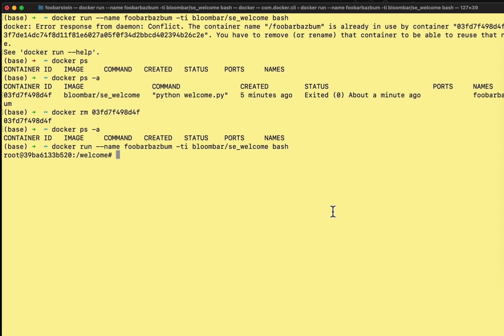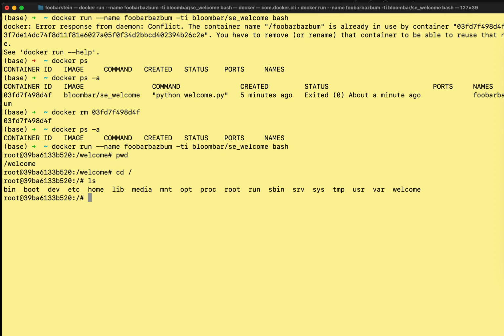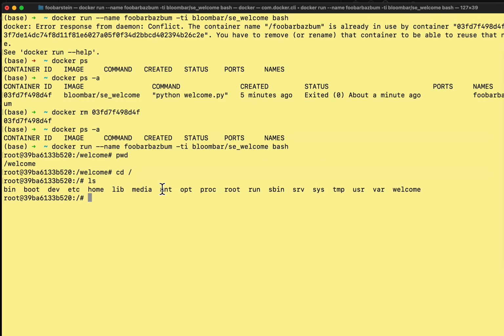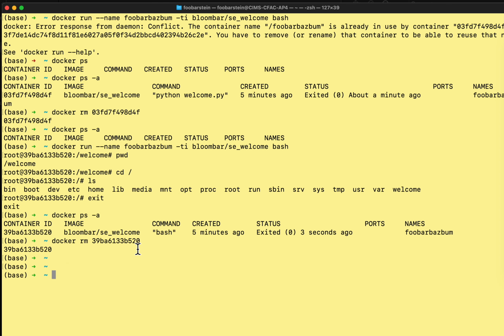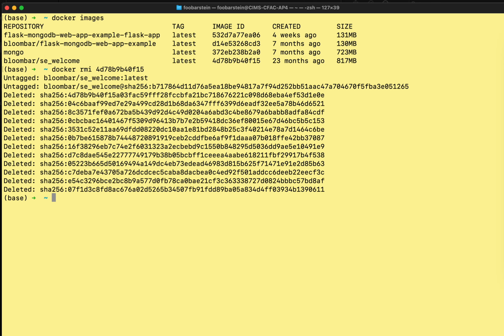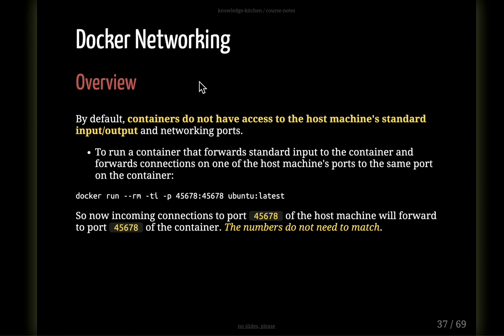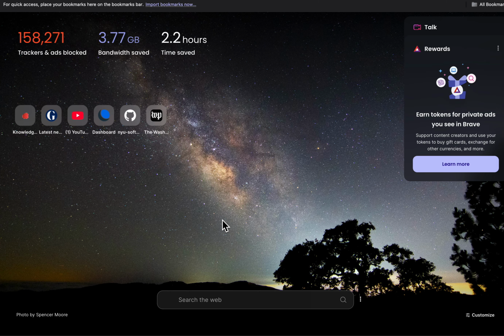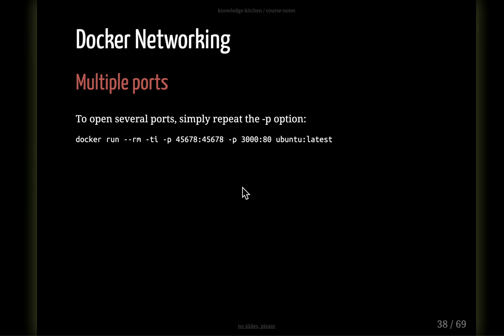Containers - Part 3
This is video #3 of a three part series explaining everything you need to know about Docker containers: